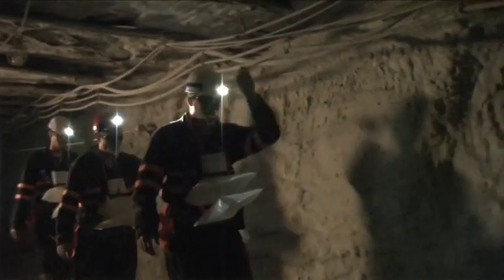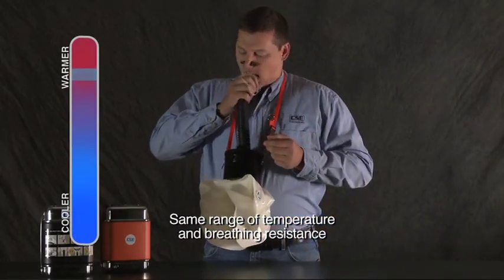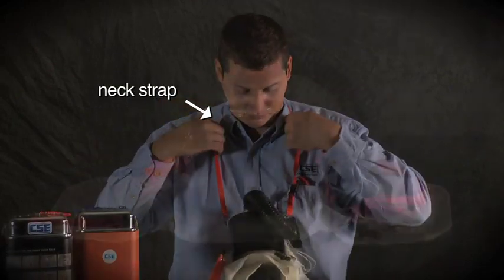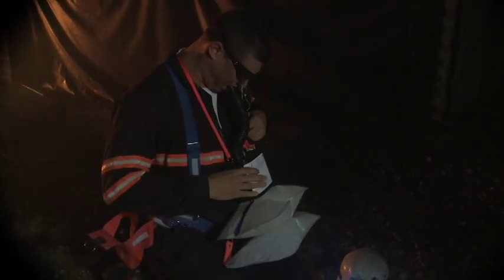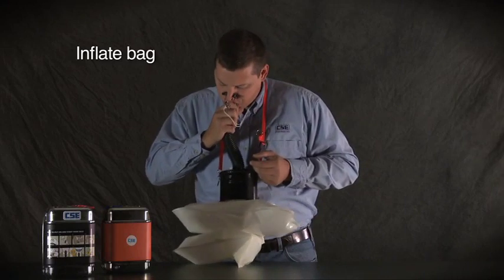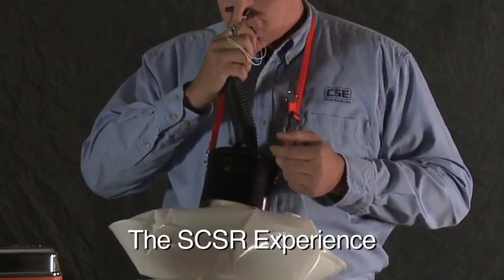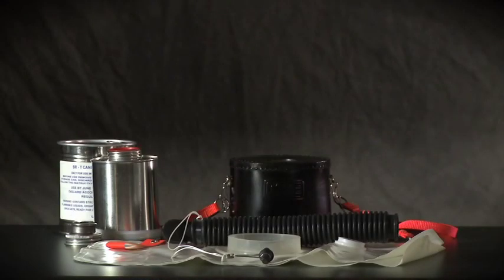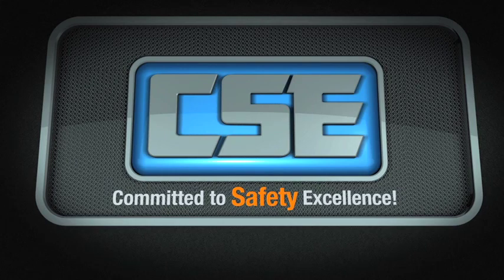CSE Training Device: SR-T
If an SCSR user loses the unit’s starter oxygen through the mouthpiece before it can inflate the breathing bag, manually starting the unit can be a life-saving skill. This segment shows how to practice the manual start using the CSE SR-T, which also demonstrates the range of temperature and breathing resistance of an actual SCSR. Applies to all CSE SCSR models. (06:14)